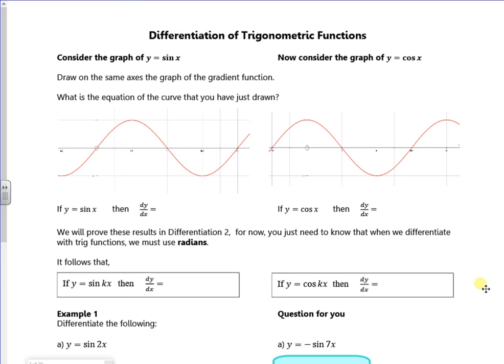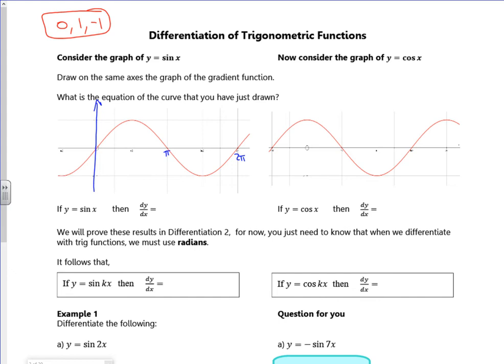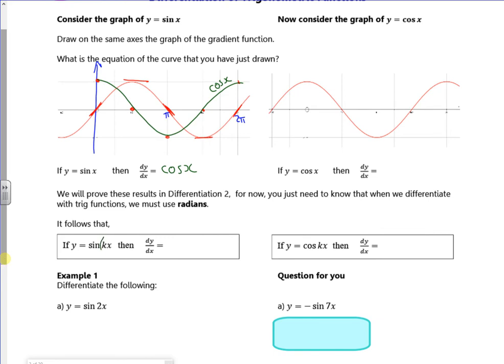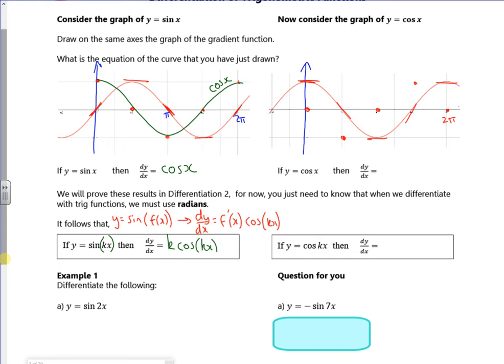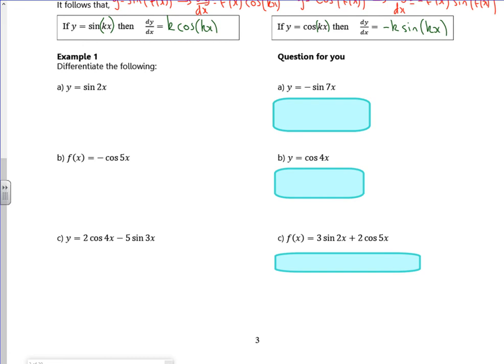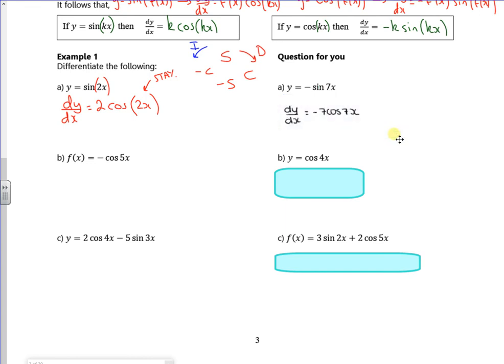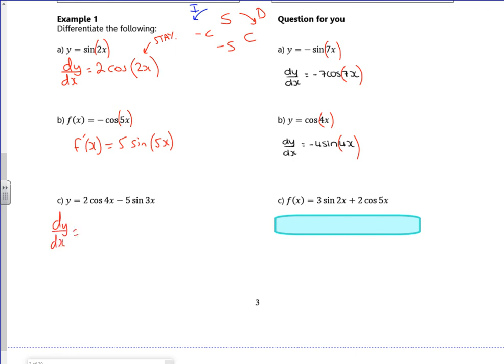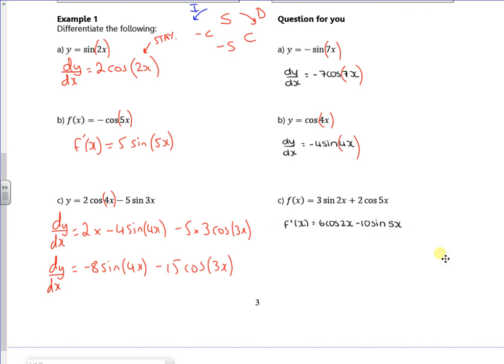A2 diff1 lesson1 vid2